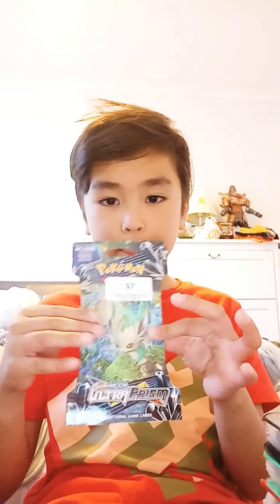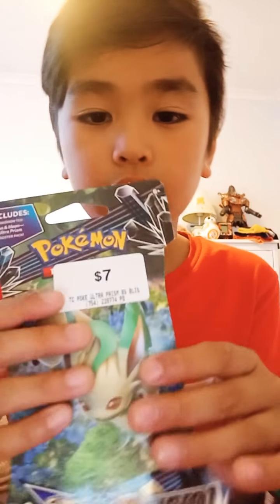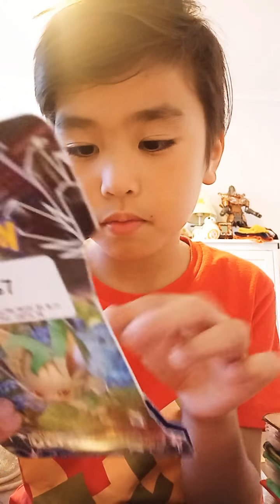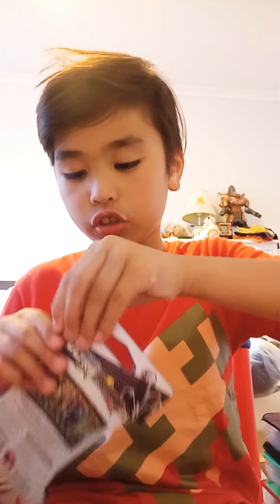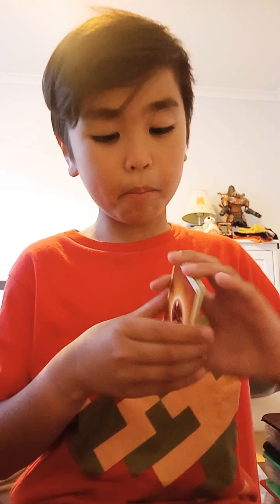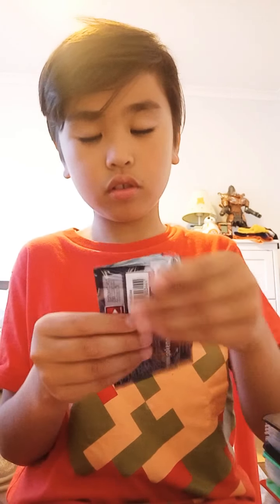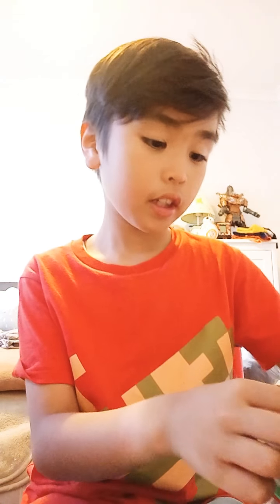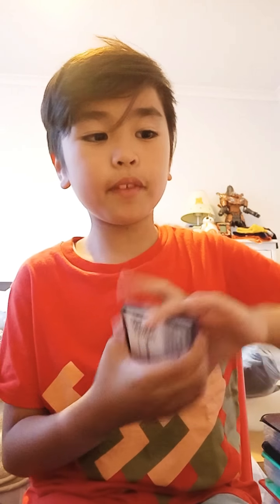Pokemon cards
Tell me how you collections going